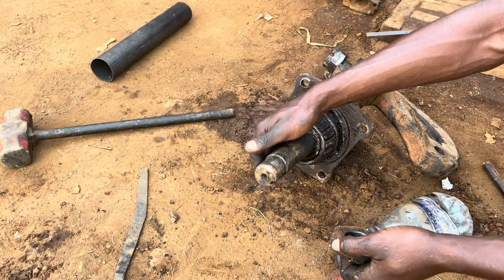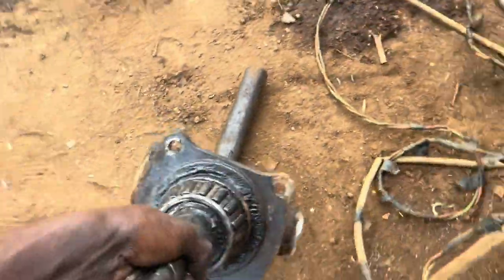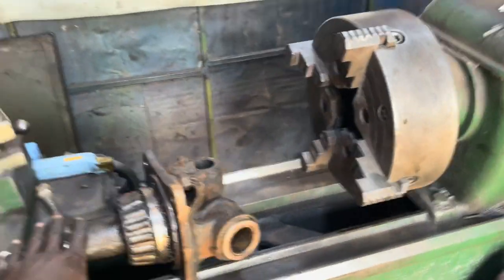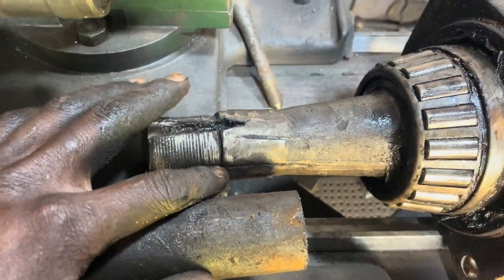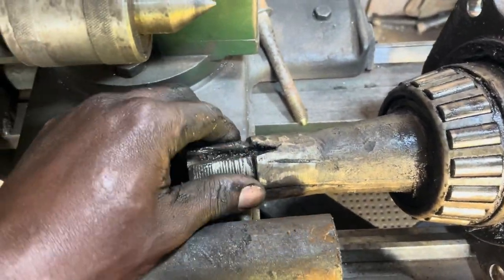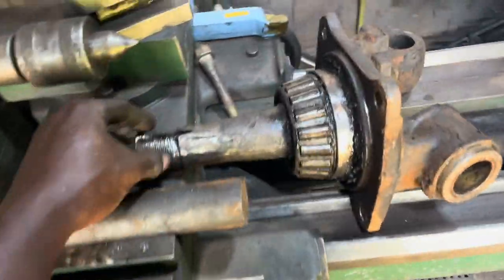No one ever tell you | lathe threading Truck Hub@nyendetapsandDiesWorkshop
Am to show you how to repair damaged truck front hub 45mm Nut on the lathe machine
I will first weld the the hub after cleaning it
Then turn it on the lathe then using the thread tool the I will thread 1.5pitch threads

     May Almighty bless